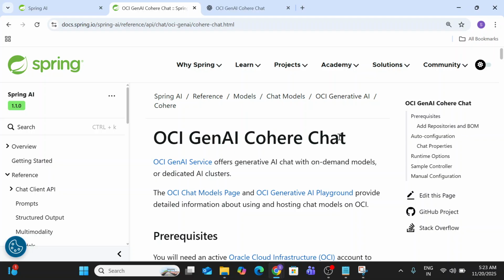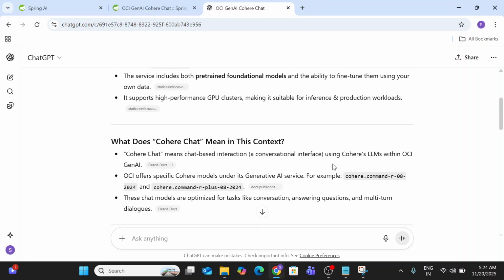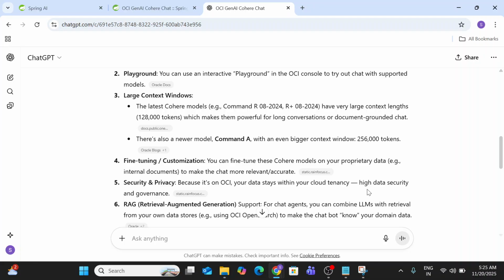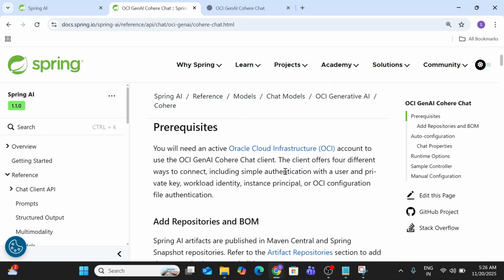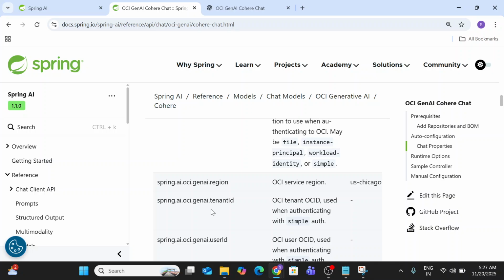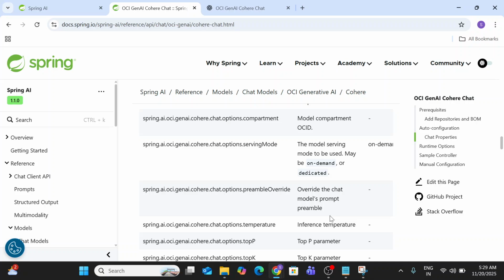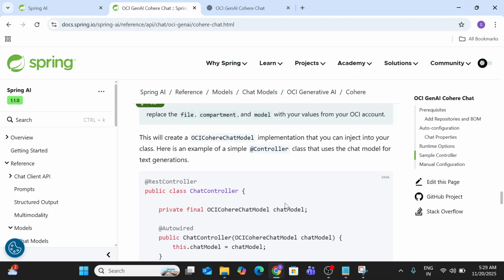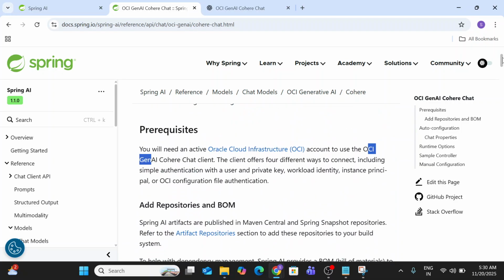Spring AI + OCI GenAI Cohere Chat | Build Enterprise-Grade AI Chatbots with Spring Boot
Build AI-powered enterprise chatbots using Spring AI + Oracle OCI GenAI + Cohere Chat models!
In this step-by-step tutorial, we integrate Spring Boot, Spring AI, and OCI Generative AI to create a production-ready conversational assistant using Cohere Command-R chat models.

What is OCI Generative AI and Cohere Chat models

Setting up OCI credentials & GenAI endpoints

Building a Spring Boot backend using Spring AI

Invoking Cohere Command-R and Command-R+ chat models

Handling prompts, system messages, and chat history

Real-world enterprise bot use cases

Complete working code walkthrough